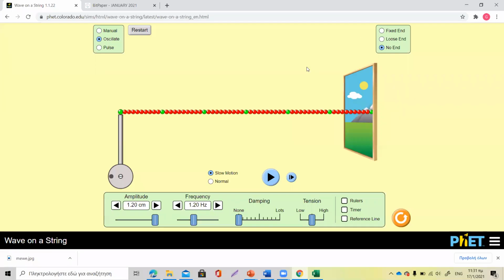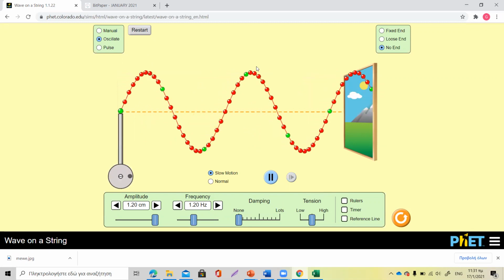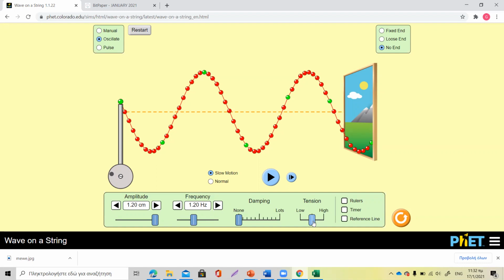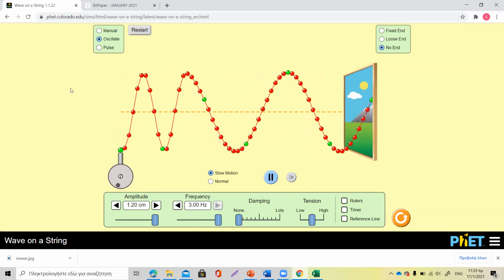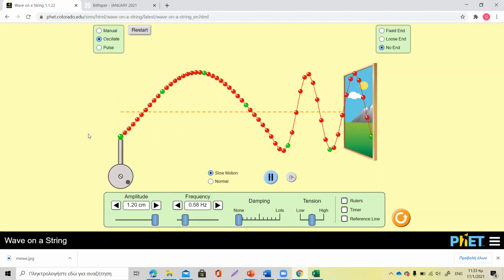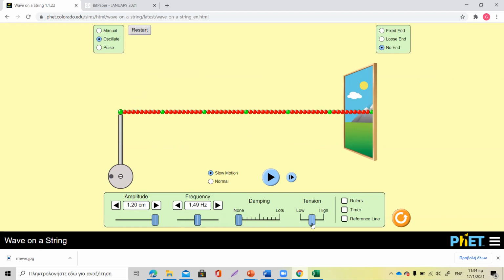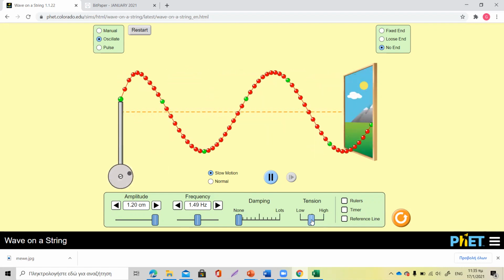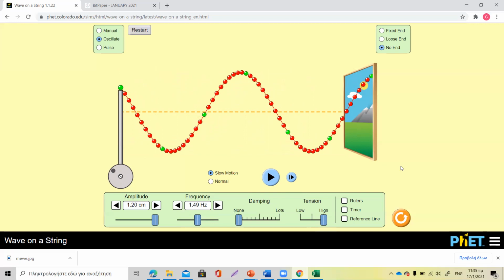Fundamental formula of waves